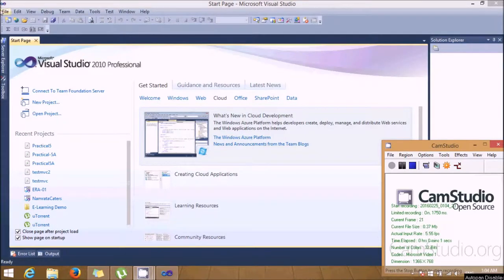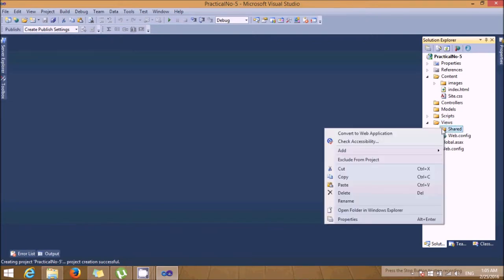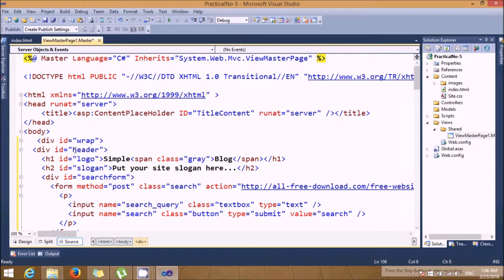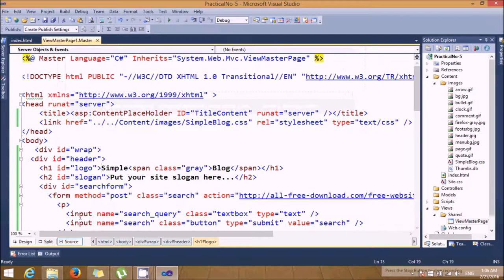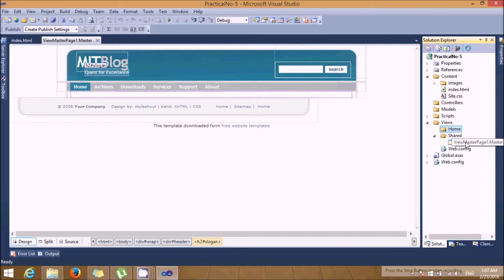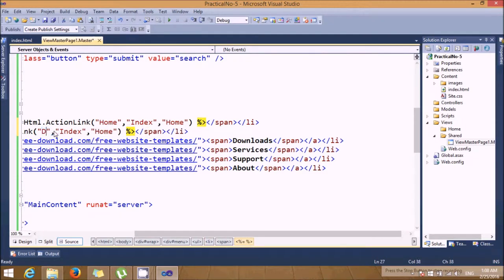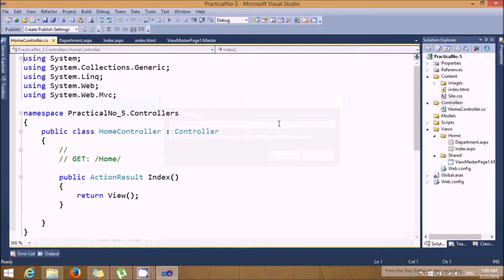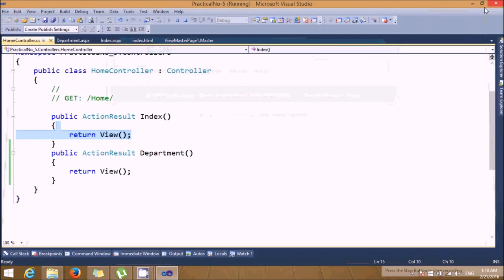ASP.NET MVC Part-I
Using MVC2 in ASP.NET Part-I